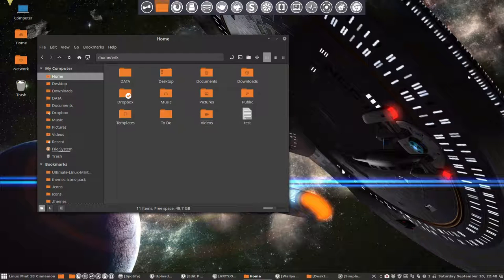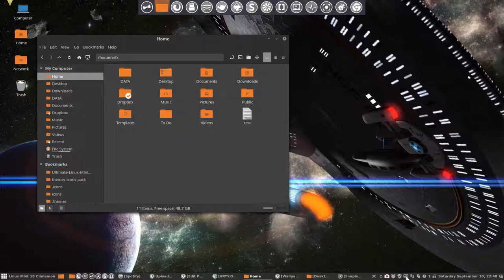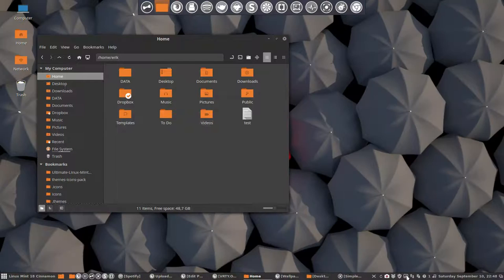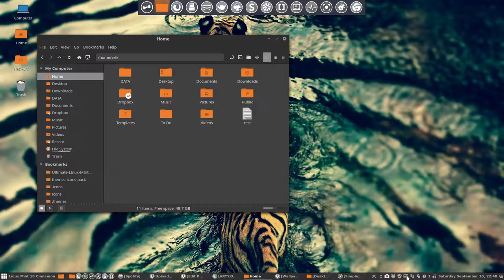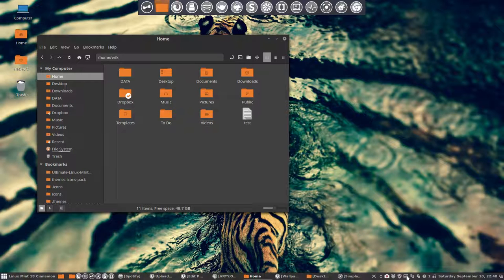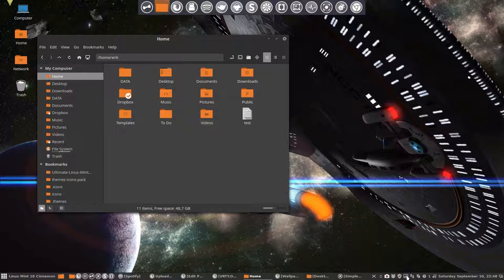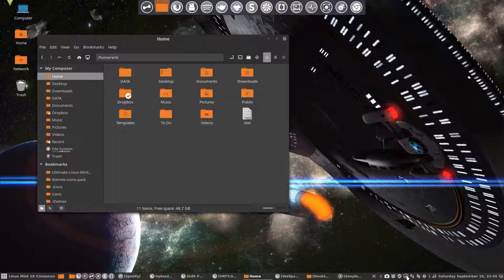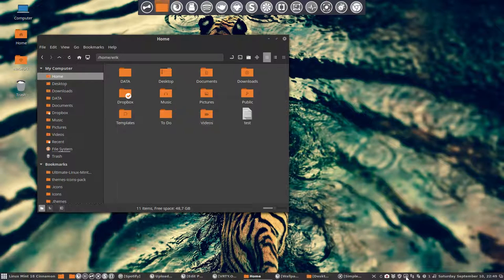Variety explained 12 : scrolling over the icon of variety results in changing the wallpaper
Just scroll over the icon of variety in the bottom right corner to get the next or previous wallpaper